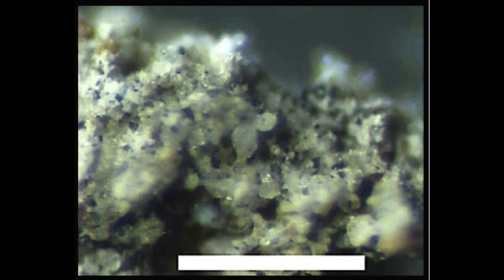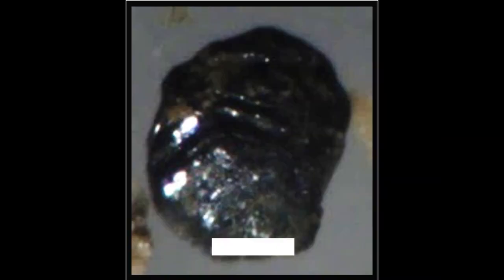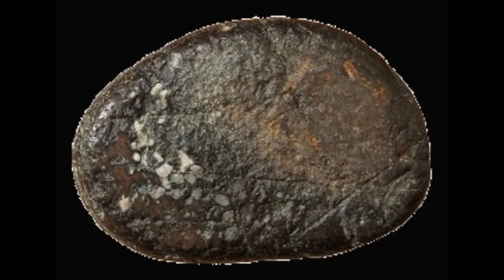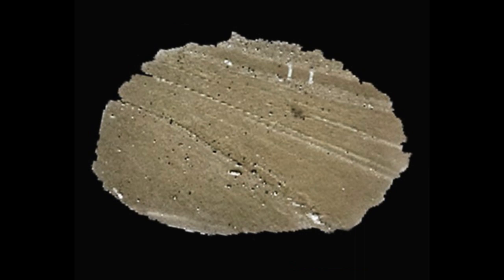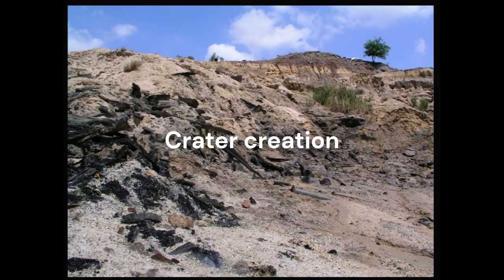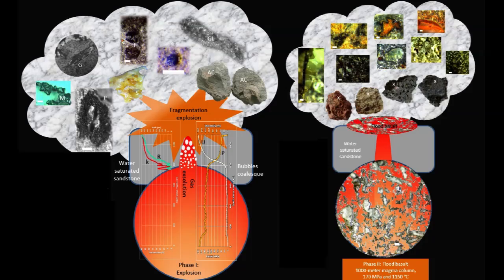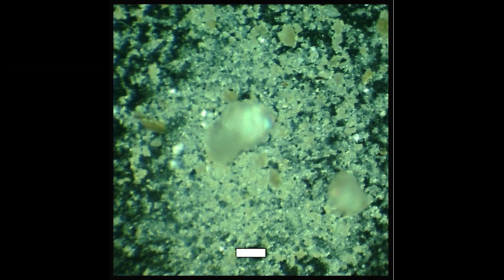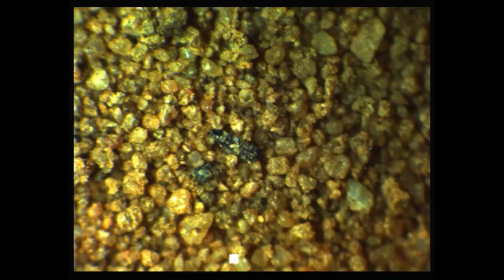This video poster describes a summary of my book about Austral Asian tektites.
This video poster describes a summary of my book about Austral Asian tektites. It links the evidences for the impact by comparing similar features in different places, comminuted quartz, mini tektites, carbonized wood, basalt, octahedral magnetite, Sulphur, Planar Deformation Features, Planar Fractures, Ballen quartz, Plastic deformed quartz, bombardment of tektites and melted quartz rocks, iron spheres with silt size quartz, hydrothermal explosion, phreatic volcanic eruption and formation of a gravity anomaly etc.
The impactor was probably a comet from the Keuper belt or inner Orth cloud.

To read more about this, kindly download my book.